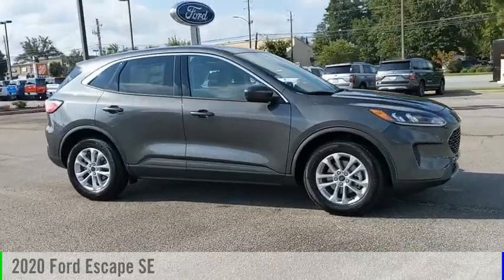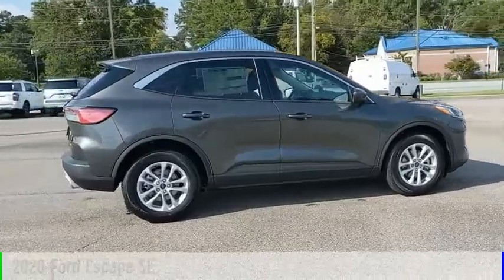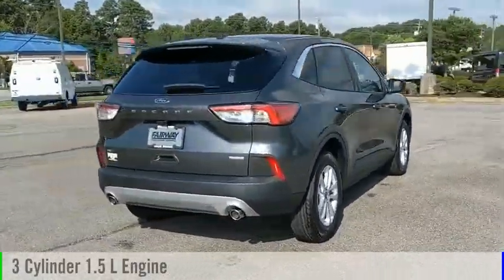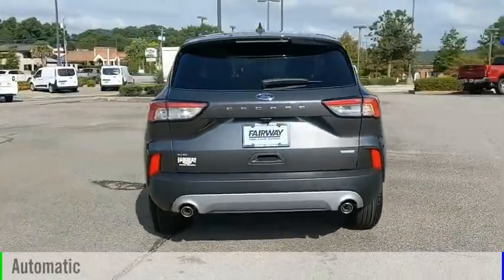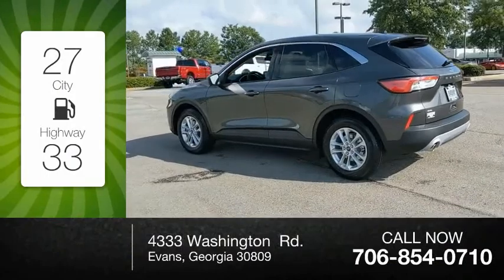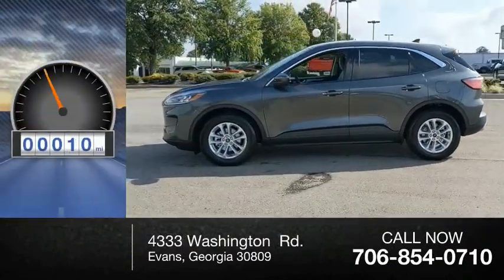2020 Ford Escape B55919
2020 Ford Escape SE

Fairway Ford
4333 Washington  Rd.